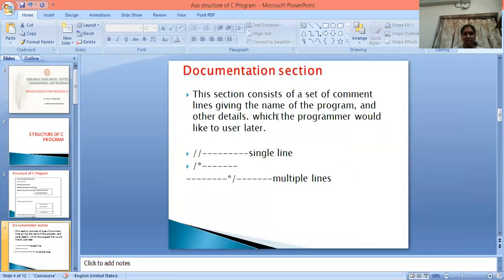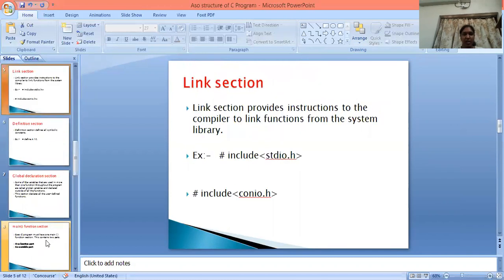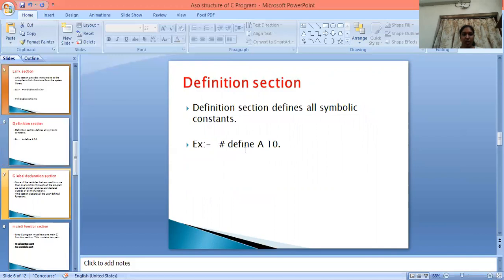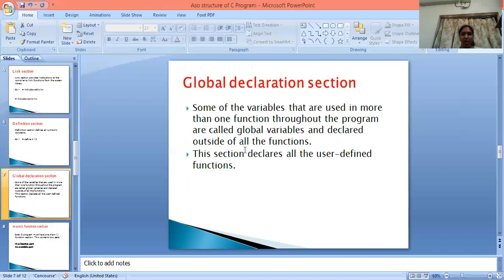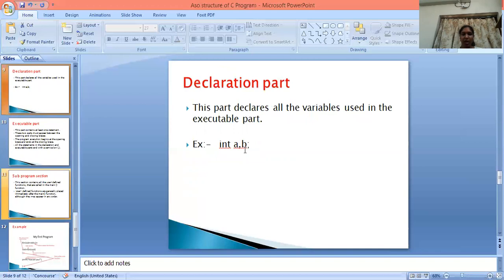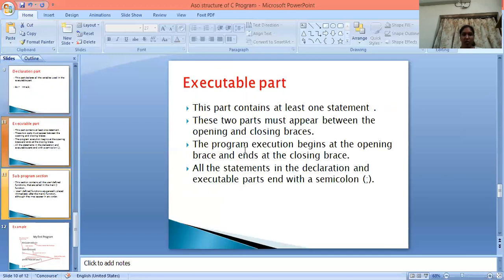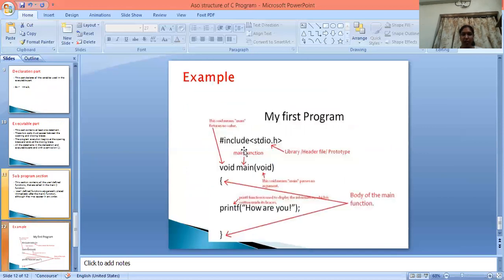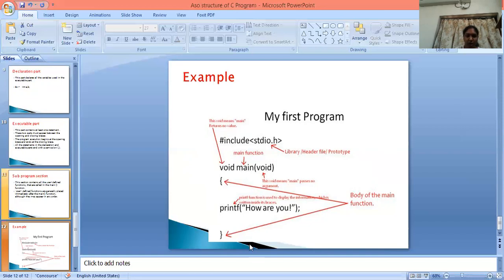Structure of c program/A.Sowmya,GRIET